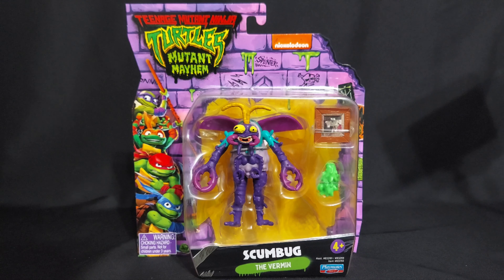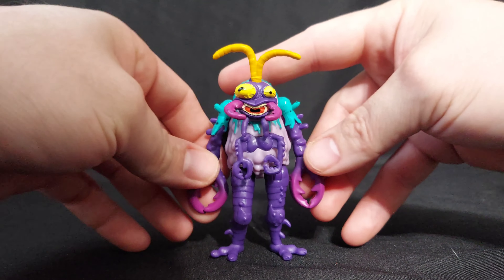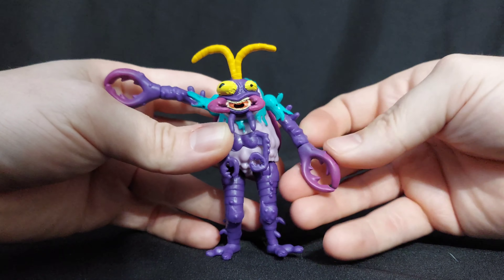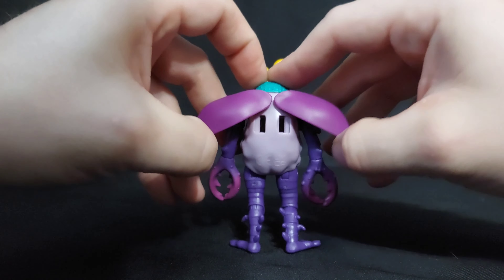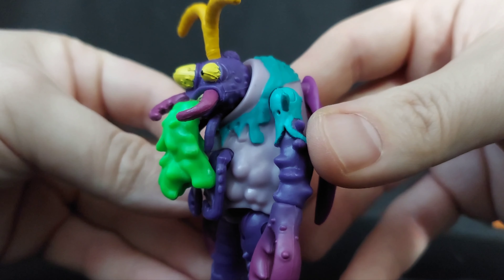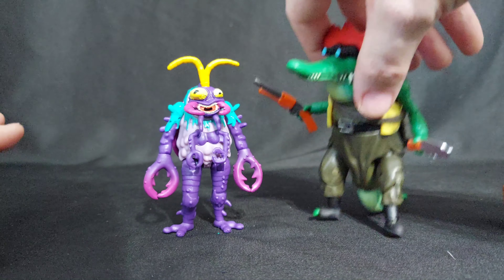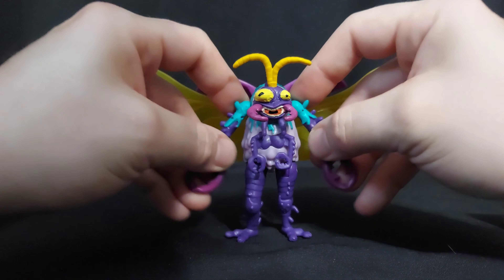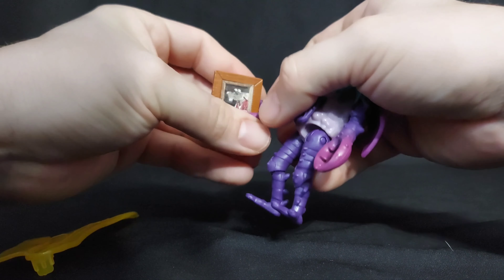TMNT Mutant Mayham SCUMBUG is Awesome!?